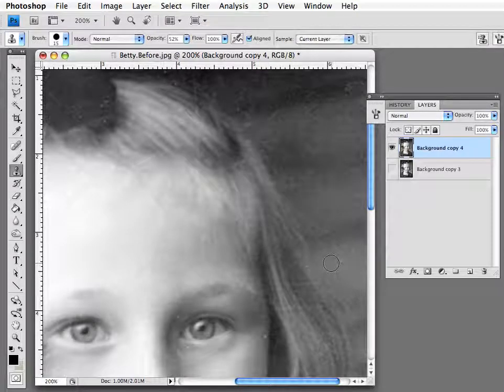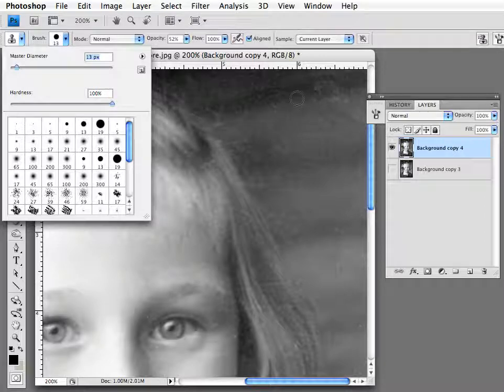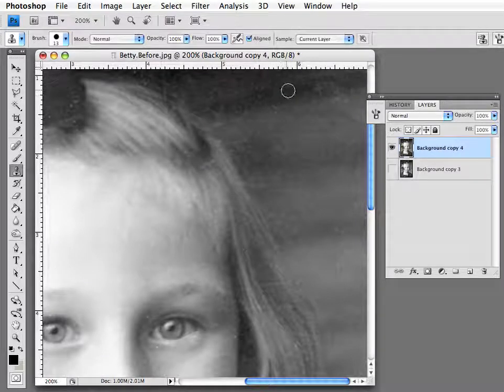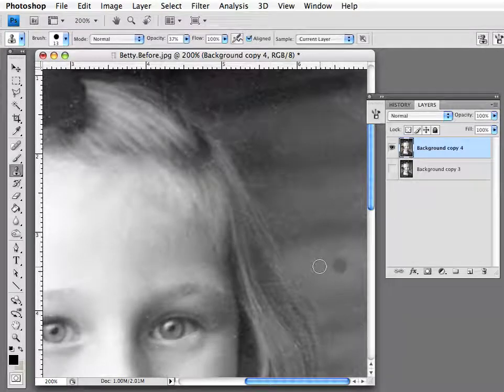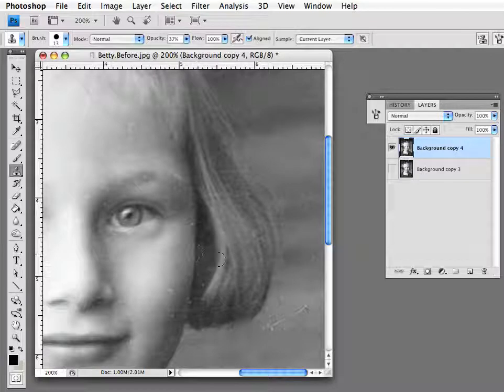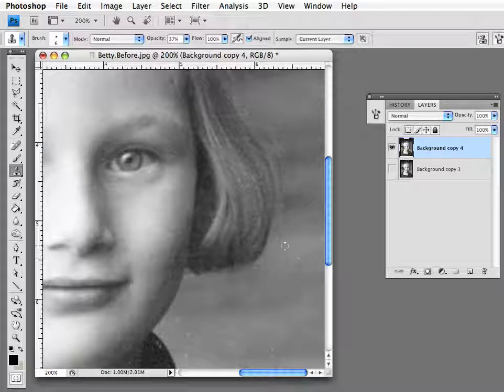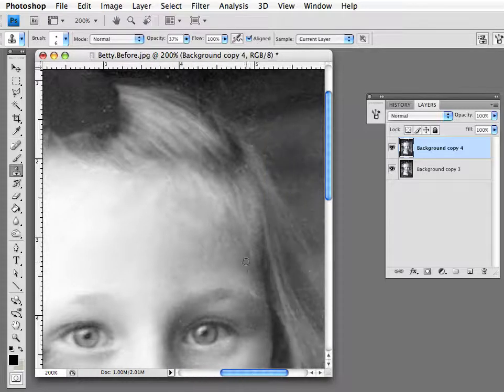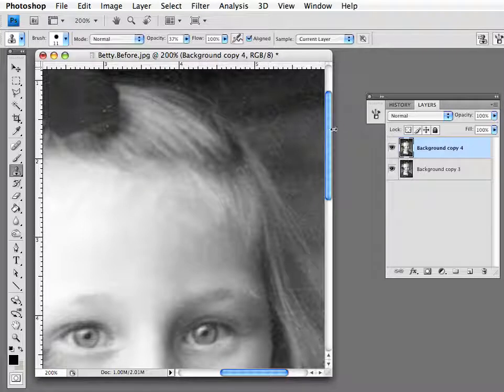Photo Restoration 5 - Clone Tool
presents a brief step-by-step demo in Photoshop of how to use the clone tool. This is the fifth of six tutorials of the basics of how to restore damaged or timeworn photographs. More advanced level info on the digital photo restoration process can be found